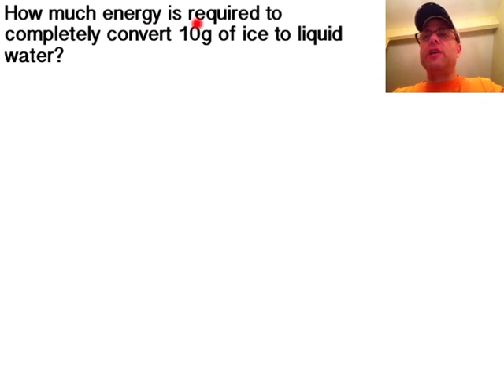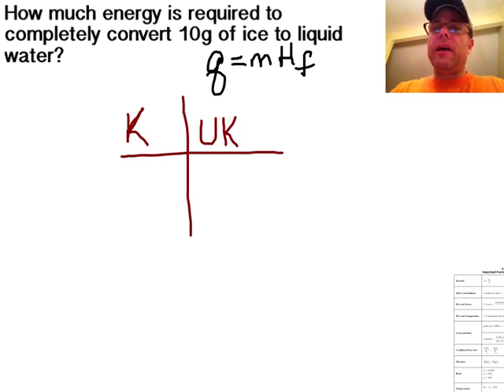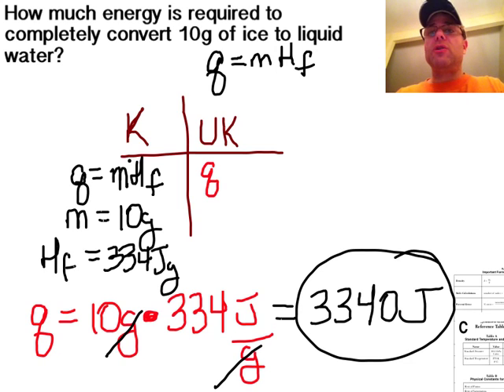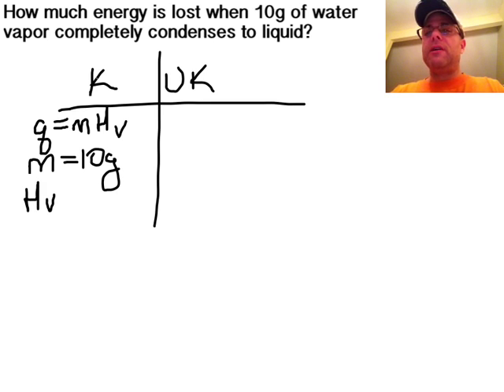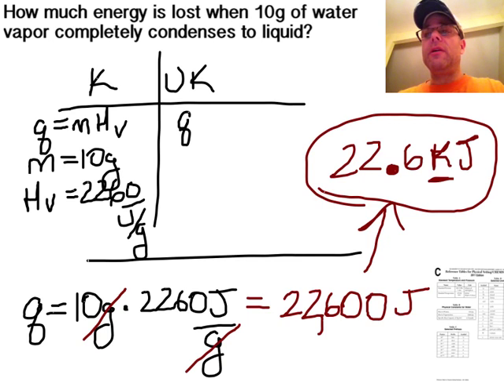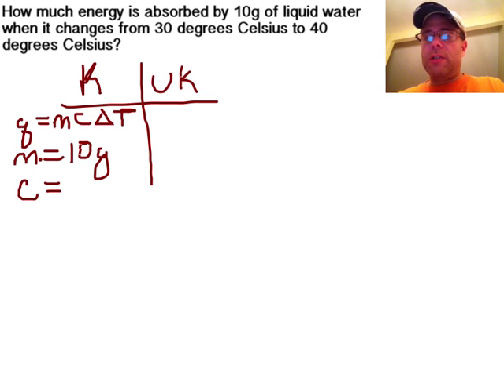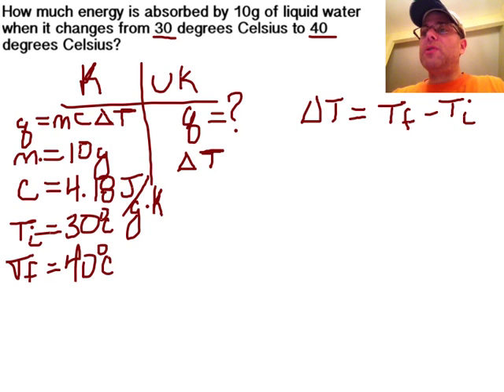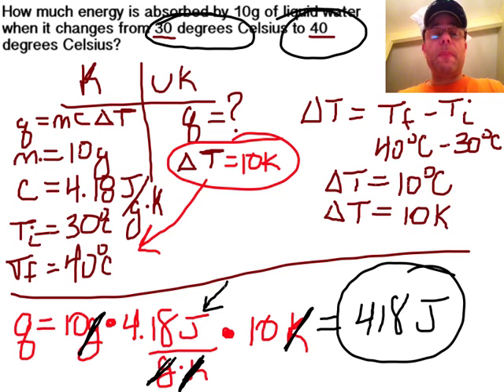Problems with Heating and Cooling Curves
Objective:
Decode and solve some problems that relate to heating and cooling curves.